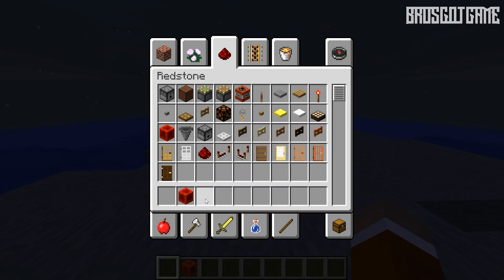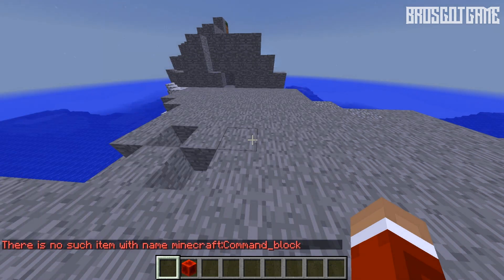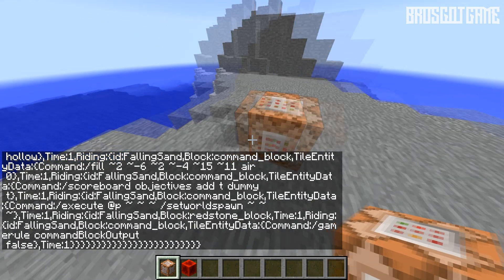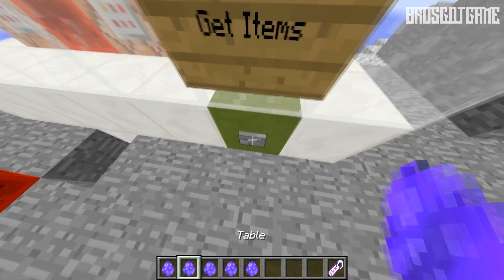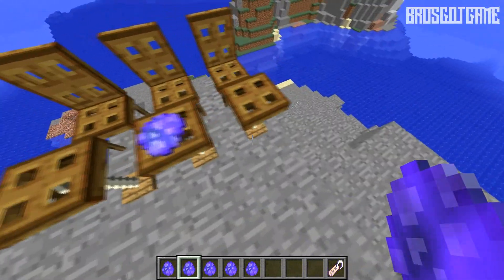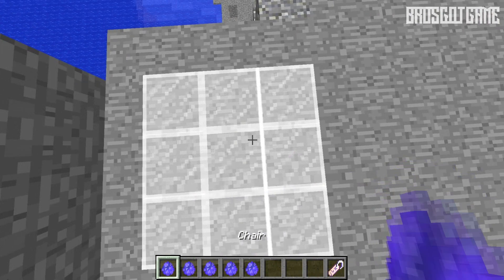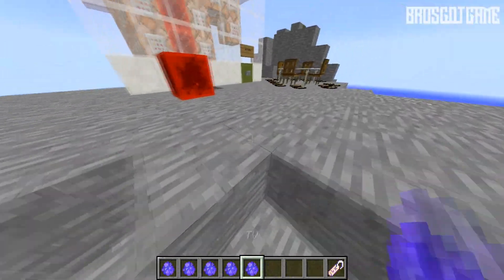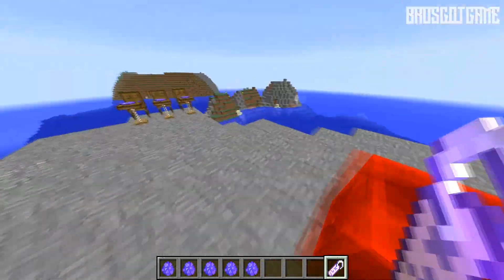[Minecraft 1.8.8] NEW "FURNITURE" Command - NO MODS! (EASY Tutorial)